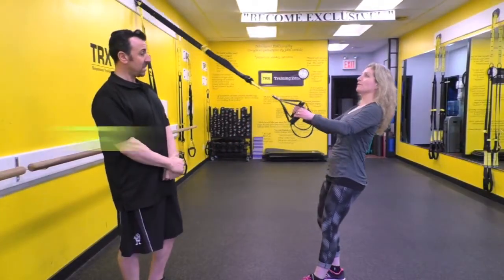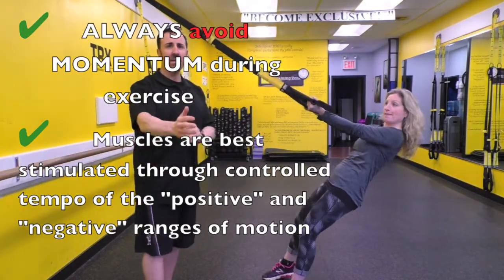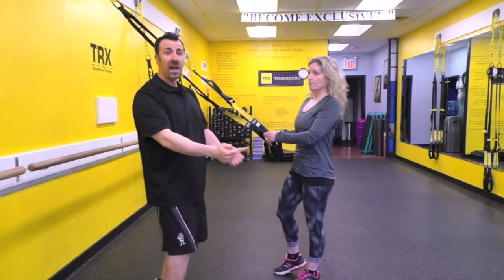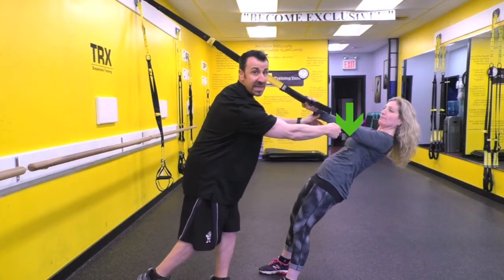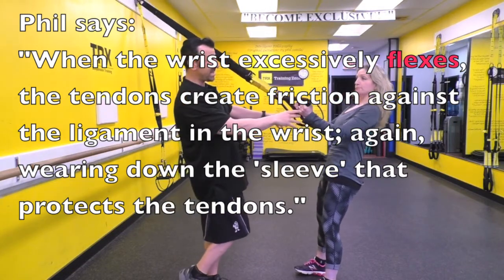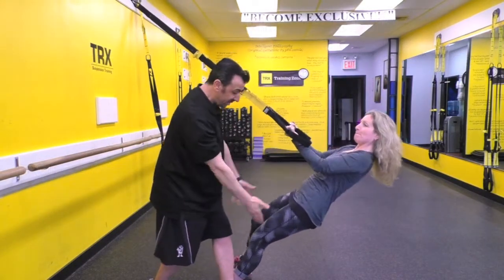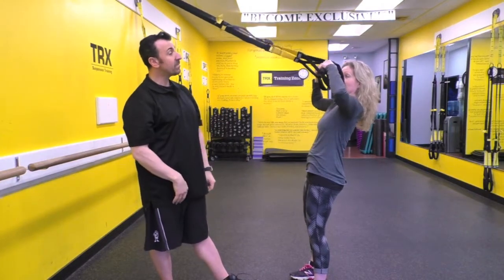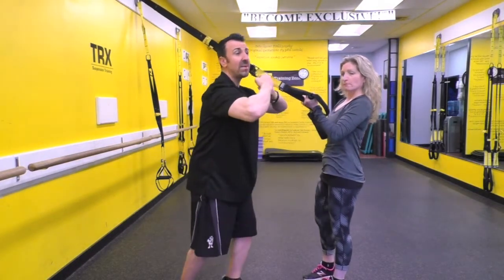TRX-BICEPS CURL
Phil Sottile and Stacey Lerman discuss the Biceps Curl with use of the TRX and the finer points of safety.